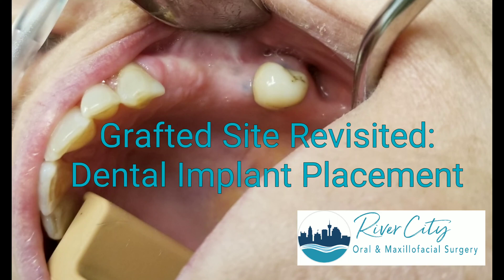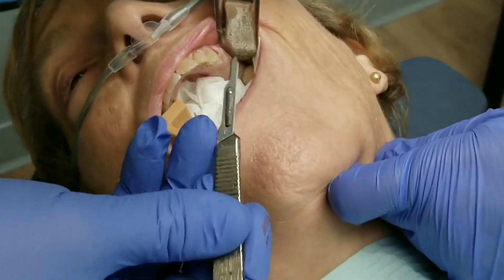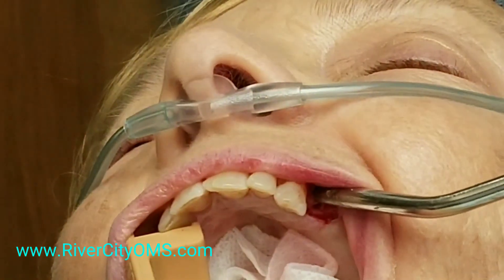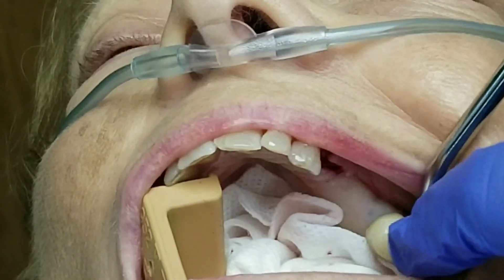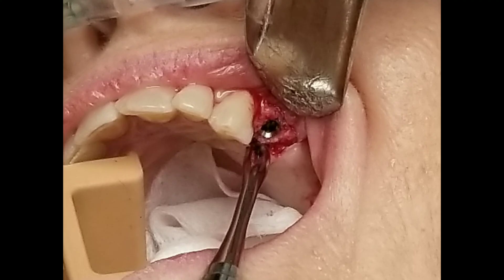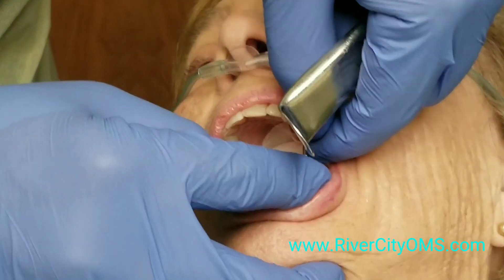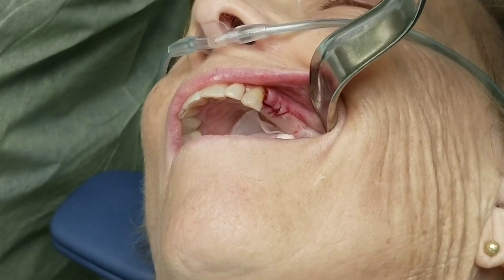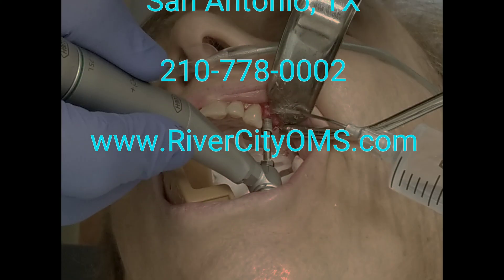Puragraft Socket Revisited: Dental Implant Placement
This video is the continuation of a video posted earlier this year in which I extracted tooth #12 and placed a socket preservation bone graft using the Puragraft products.  The patient has healed three months and now I'm going back in to place the Paltop dental implant.  This case went very well and in fact the patient has already returned and had the healing abutment placed.

We place hundreds of dental implants each year at River City Oral & Maxillofacial Surgery and we place them for a very low price.  We use NobelBiocare, Straumann, Keystone Paltop, and Astra implants.  If we can help you let us know!

Mark Haverkorn, DDS, MD
River City OMS

Our prices are published on our website for you to see.  No paying for a consult just to hear an absurd price no one can afford!

These prices include exam, x-ray, and sedation:
Four wisdom teeth - $1000
First erupted tooth extraction - $300
Each additional erupted tooth extraction at the same time - $150
First impacted tooth extraction - $400
Each additional impacted tooth extraction at the same time - $275
Placement of first dental implant ($1300) & healing abutment ($125) - $1425
Placement of each additional dental implant ($1000) & healing abutment ($125) at the same time -
                  $1125
Expose an impacted tooth and glue an orthodontic bracket to the tooth - $580